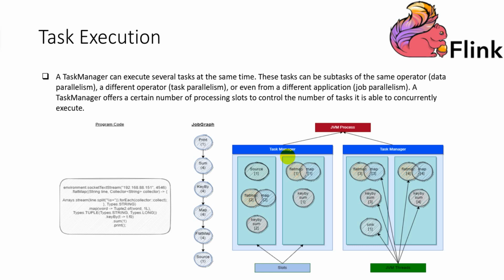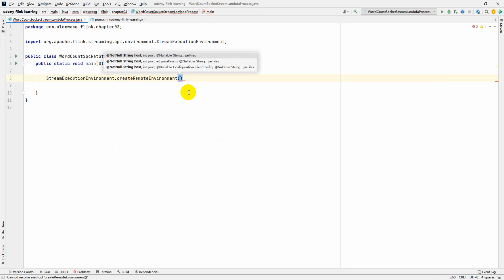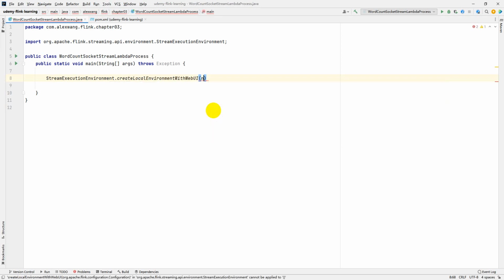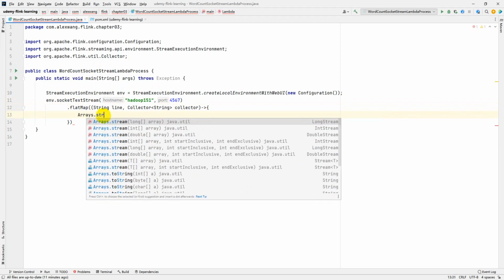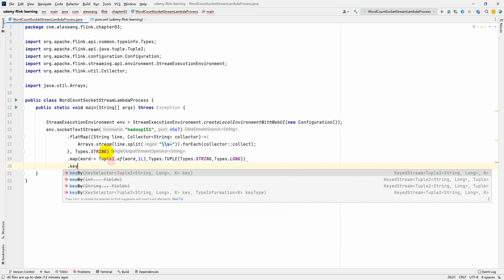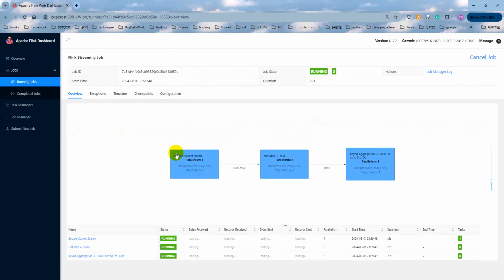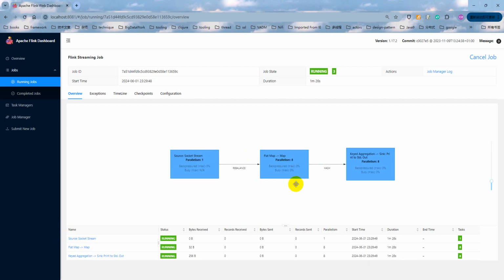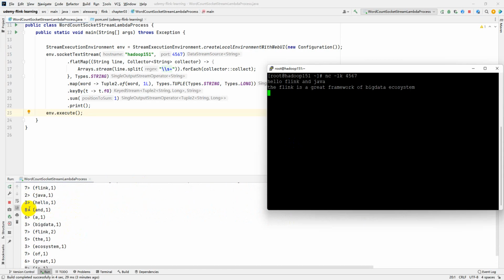Apache Flink-32 Flink Local Environment For Develop